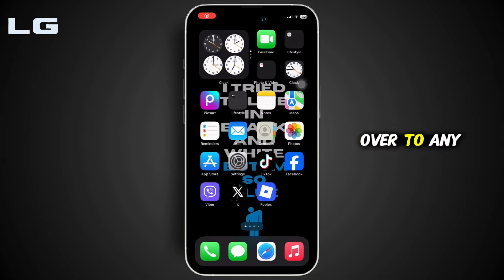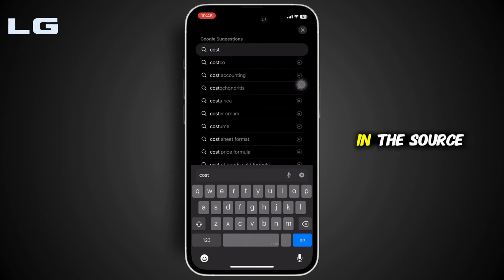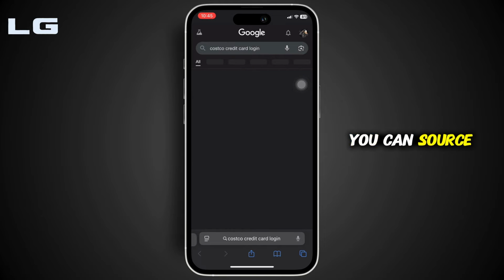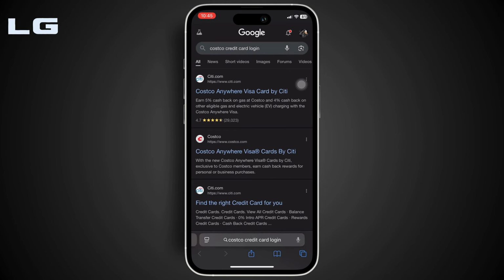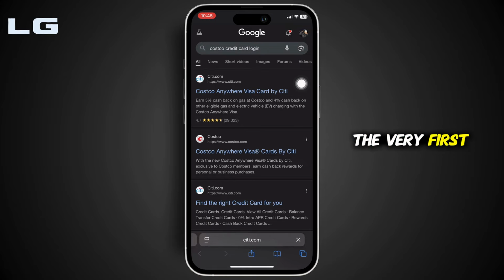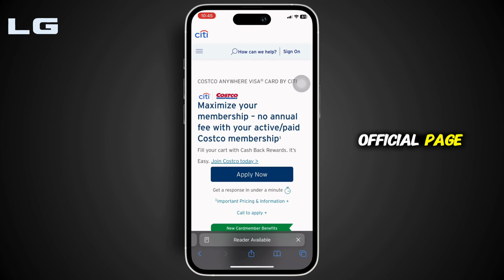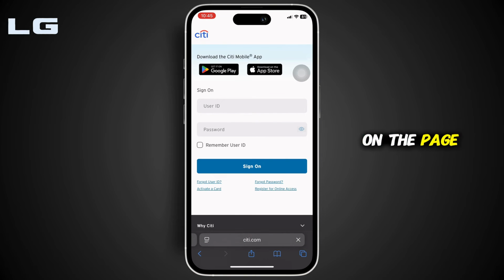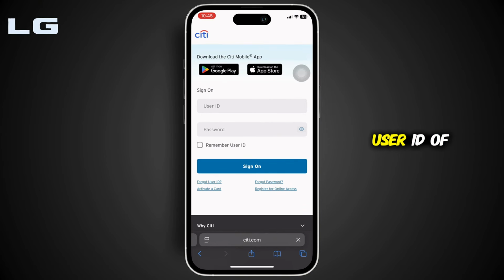How to Login to Your CostCo Citi Card | 2025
Wondering how to log in to your Costco Citi Card account in 2025? In this video, we walk you through the only working method to access your Costco Citi Card online portal—step by step.

Whether you need to check your balance, view statements, or track your Costco rewards, this guide covers everything you need to sign in securely.

In this video, you’ll learn:

How to navigate to the Citi login page for Costco Citi Card
How to enter your card number, user ID, and password correctly
How to set up online access for first-time users
How to reset your password or recover your username
How to view statements, track rewards, and manage account settings

This method is straightforward, up-to-date for 2025, and uses official Citi channels—no third-party tools and no guesswork required.